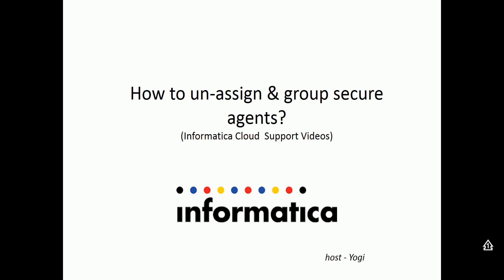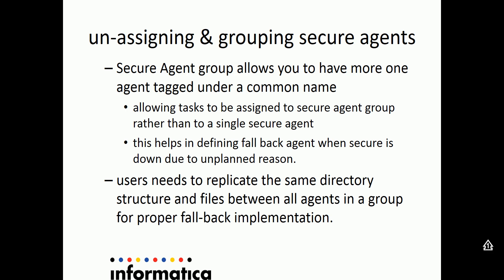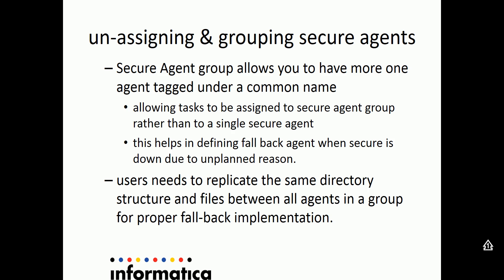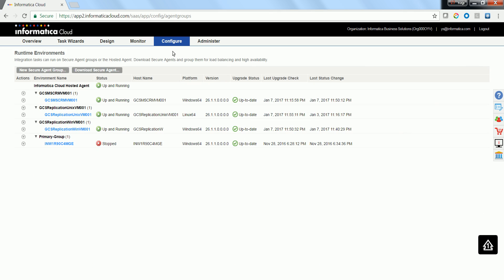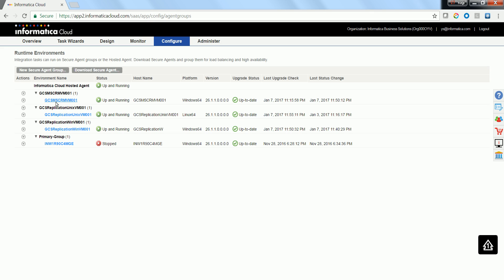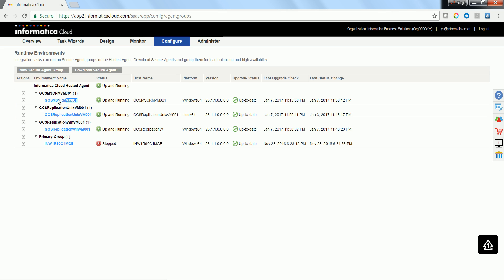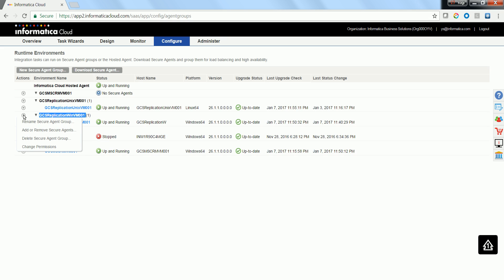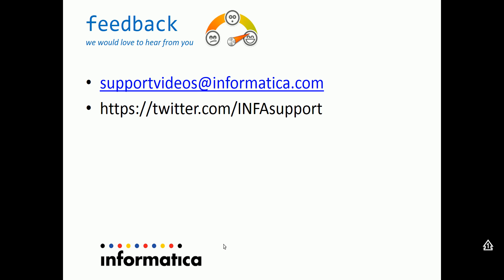How to unassign and group secure agents in Informatica cloud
- Secure Agent group allows you to have more than one agent tagged under a common group
- Allowing tasks to be assigned to secure agent group rather than to a single secure agent
- This helps in defining fall back agent when secure is shutdown due to unplanned reason.
- Users need to replicate the same directory structure and files between all agents in a group for proper fall-back implementation.